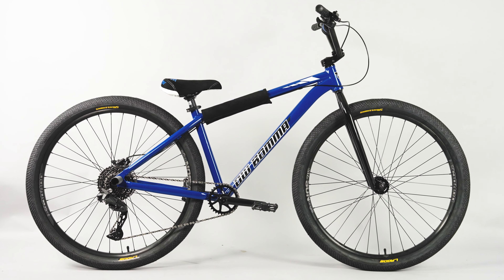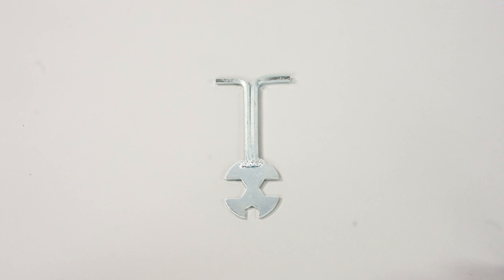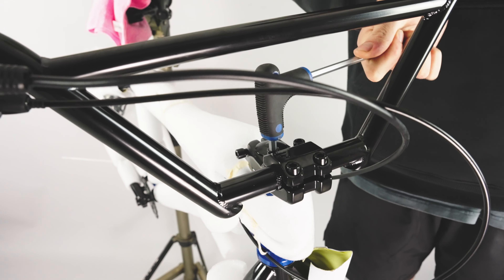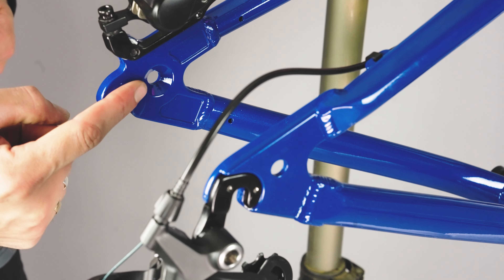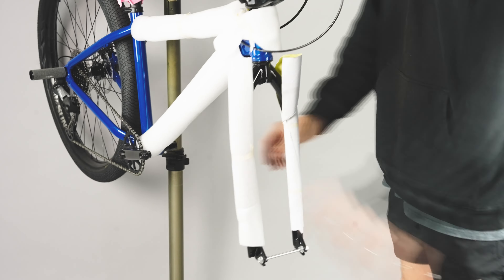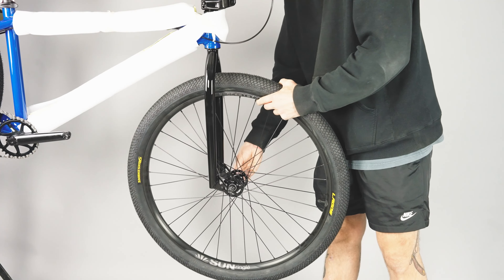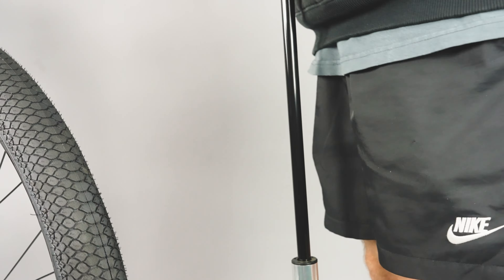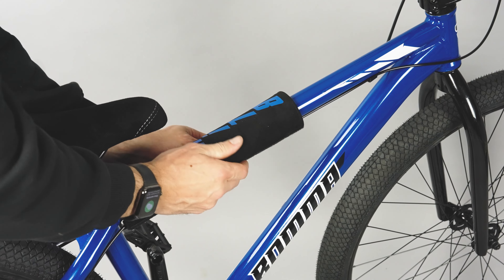NEW MAFIABIKE UNBOXING & ASSEMBLY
Let us take you through the process of unboxing and assembling a brand new Mafiabike, from start to finish utilising the new downsized packaging.

This assembly  features the new OW BOMMA, but the same or similar process will apply to all new mafiabike models.